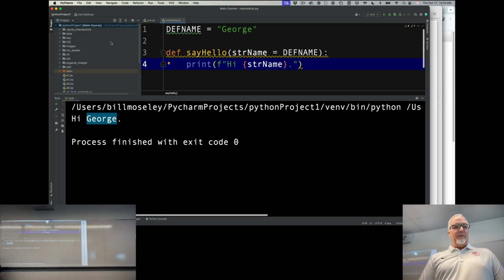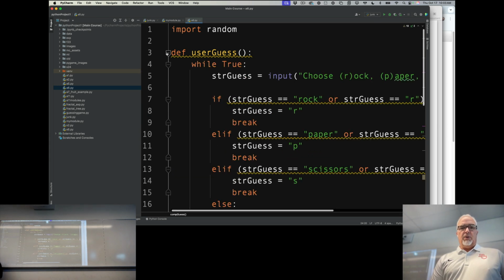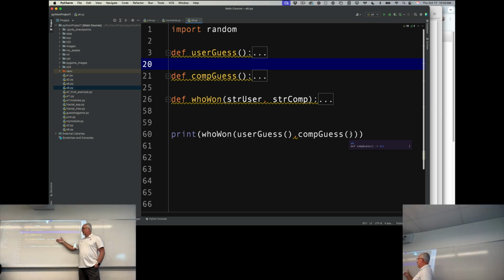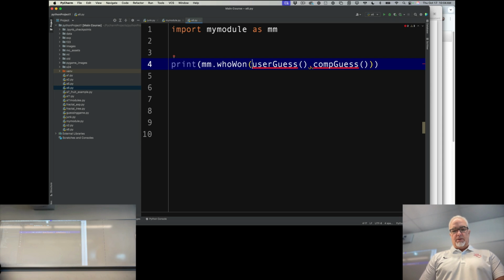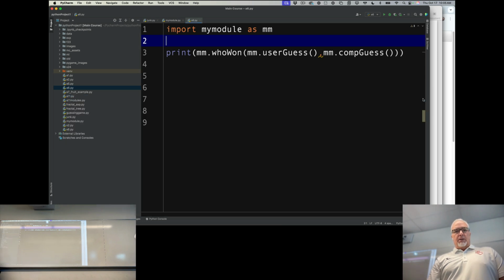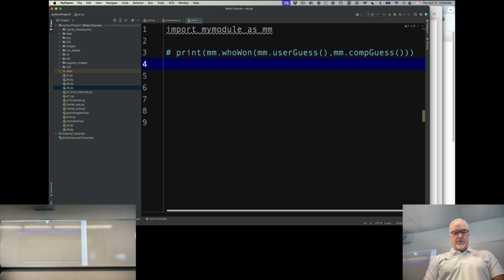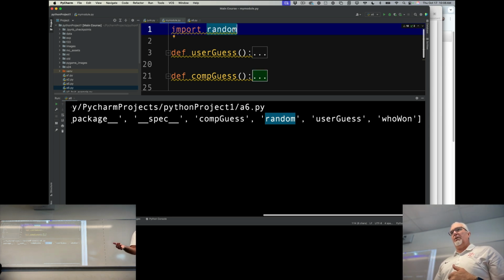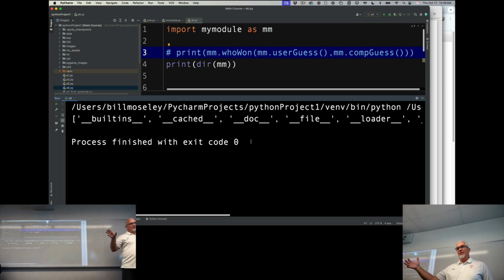Python (Fall 2024) Module 11-7: A11 Code Walkthrough